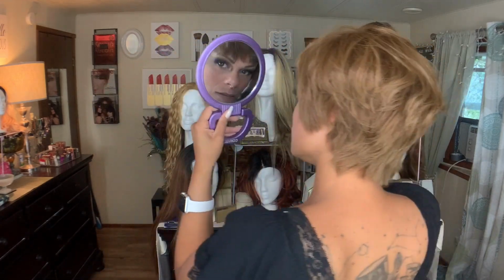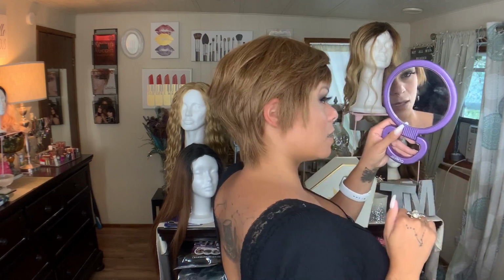LilyHair AIMEE Wig Review | Human Hair wig | Full Cap | Unboxing & Flat ironing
WIG DEETS:
Company: LilyHair
Name: Mid-tone Aimee Human Hair Pixie
SKU #: P1H48
Color: H4/8
*I received this wig in collaboration with LilyWigs.  Thank you so much!!